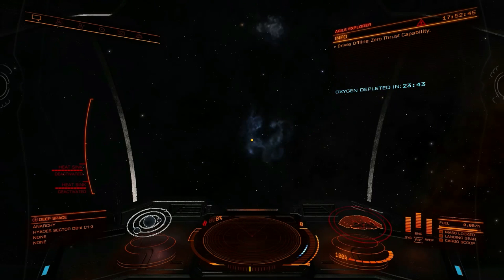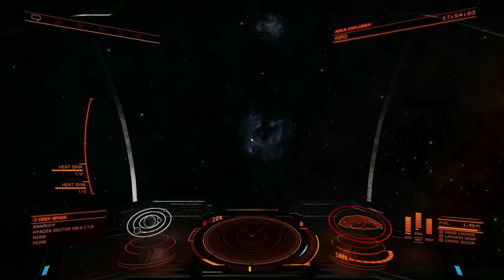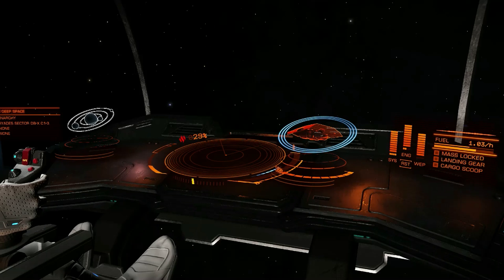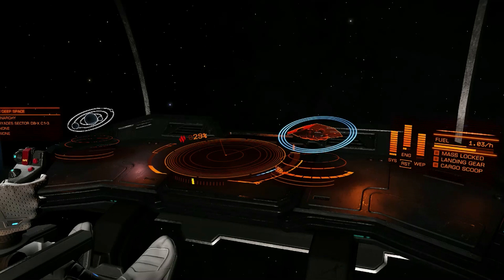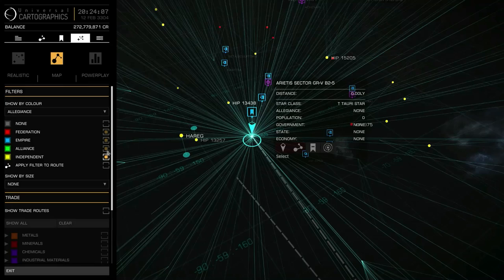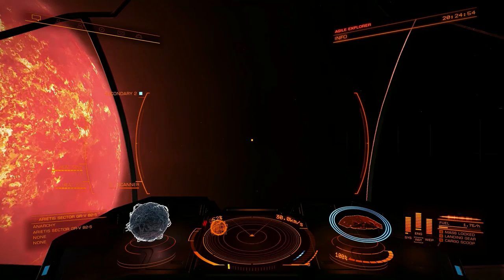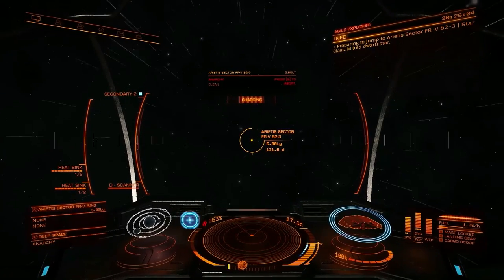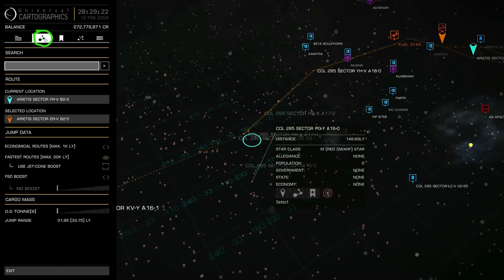[Elite] Fuel Rats - Fuel Management Practices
How to manage your fuel in Elite: Dangerous.

Contains all of the information covered in the Fuel Rats Standard Debriefing Protocol.